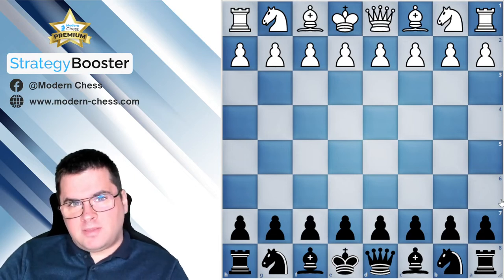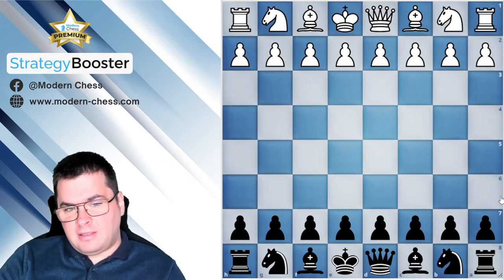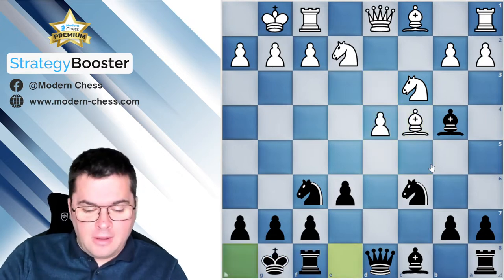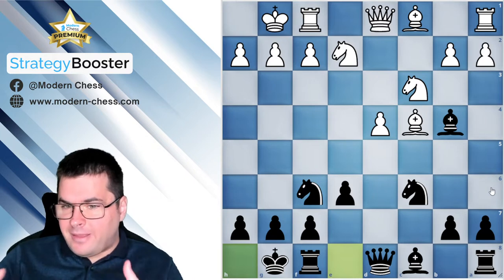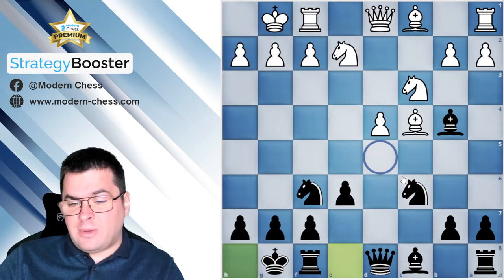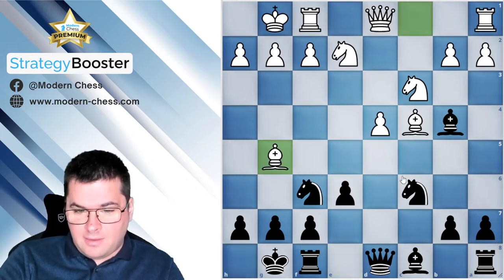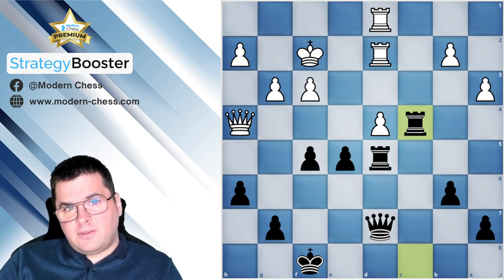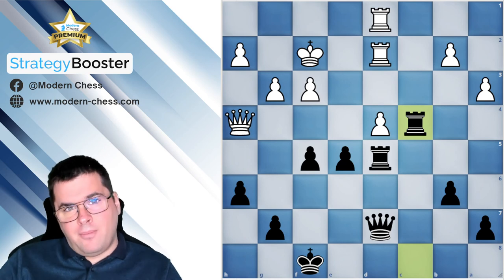Playing against an Isolated Queen's Pawn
The Isolated Queen's Pawn (IQP) is one of the most important pawn structures in chess. You should definitely know this structure since you can get it out of almost every opening.
In this lecture, GM Grigorov explains the most important principles that we should follow when playing against IQP.
You can further improve your understanding by solving exercises in the Strategy Booster and reading articles in Modern Chess Magazine.